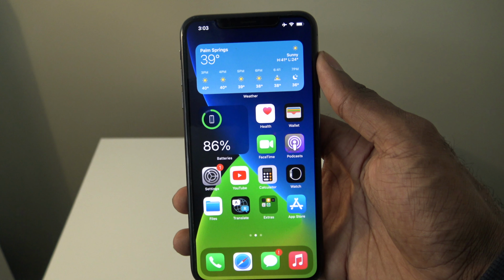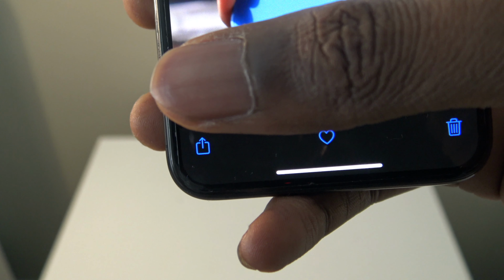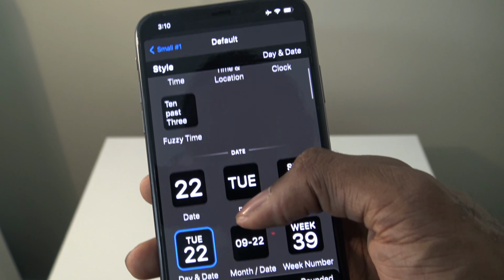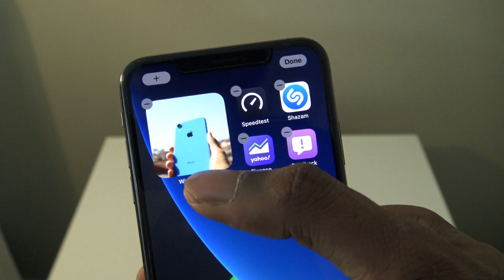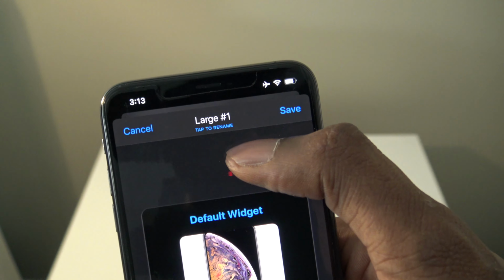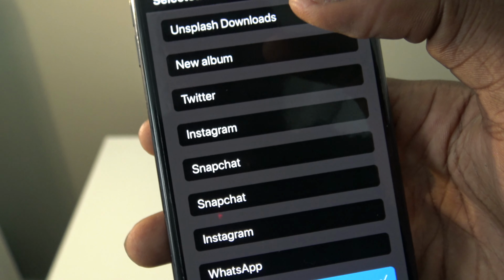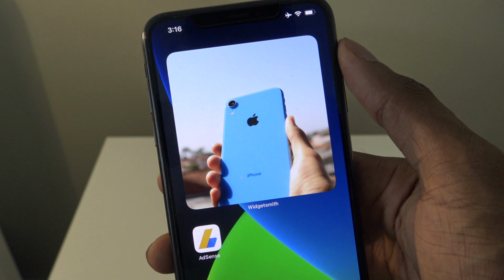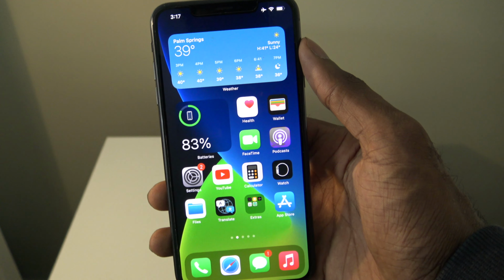WidgetSmith iOS 14 -Get CUSTOM WIDGETS IOS 14 With WidgetSmith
AppleCritics shows WidgetSmith iOS 14 -Get CUSTOM WIDGETS IOS 14 With WidgetSmith